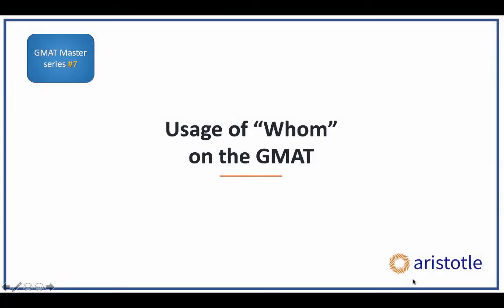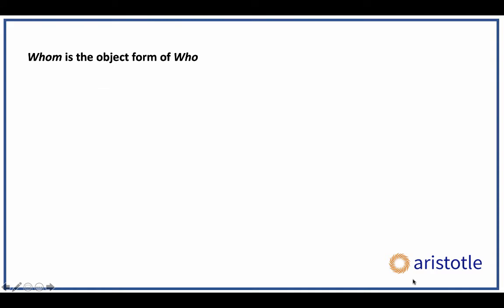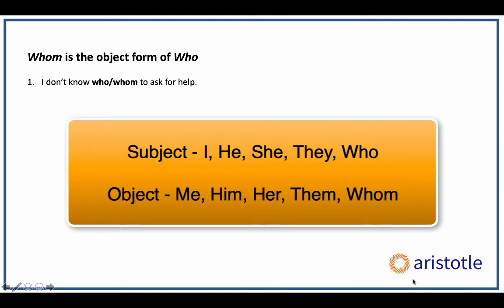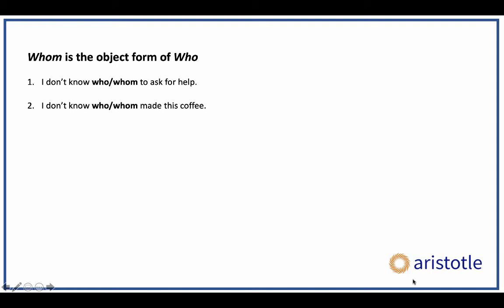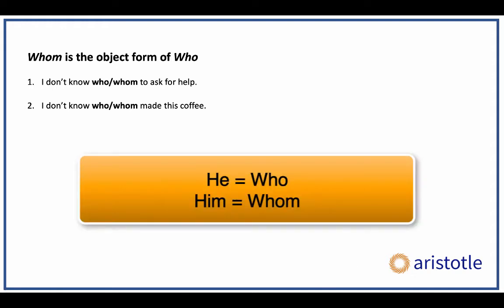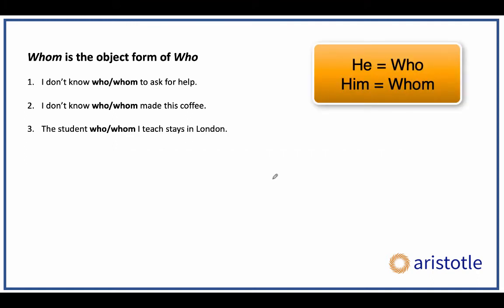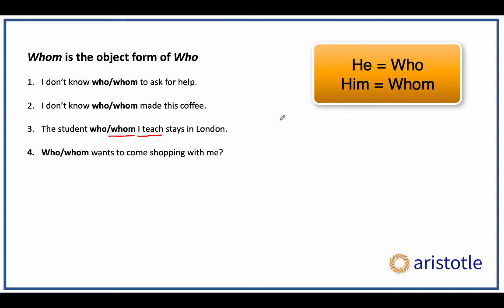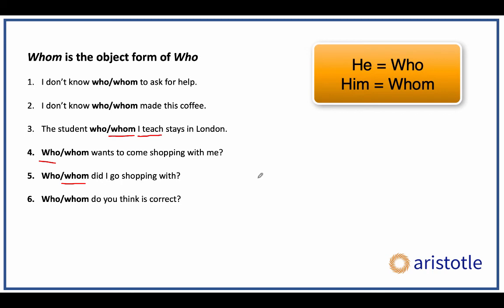Who vs. Whom I GMAT SC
The videos in the GMAT Master series are intended to offer quick fixes to all the tricky Grammar and Reasoning concepts tested on the GMAT.  View these as part of  your prep or as last minute revision before test day.

View the index of all the videos in the GMAT Master series